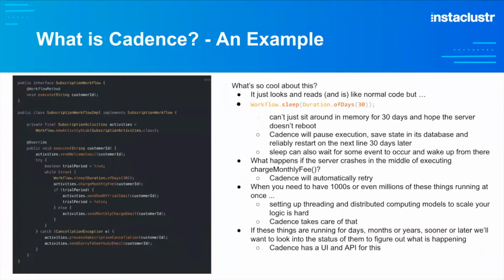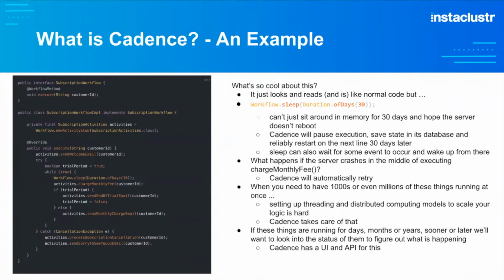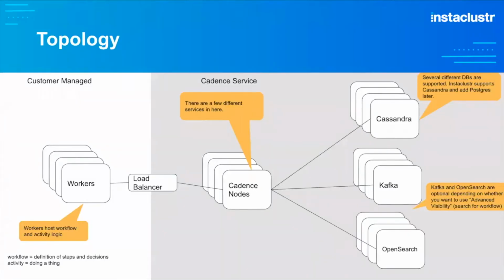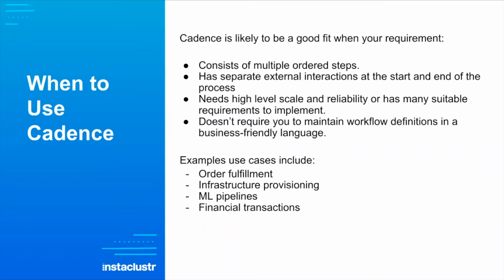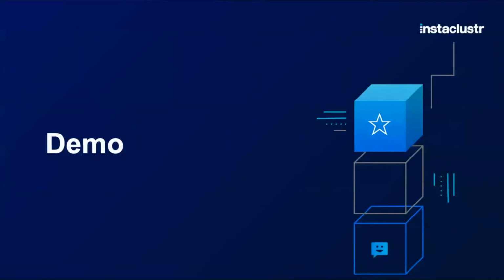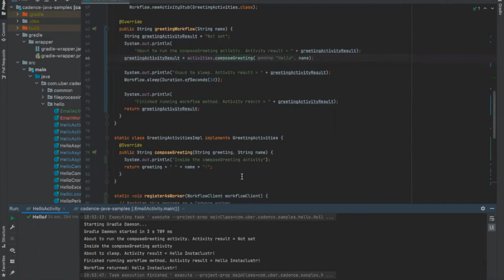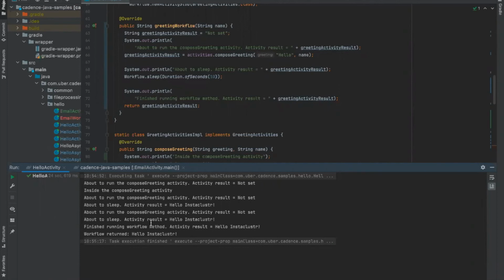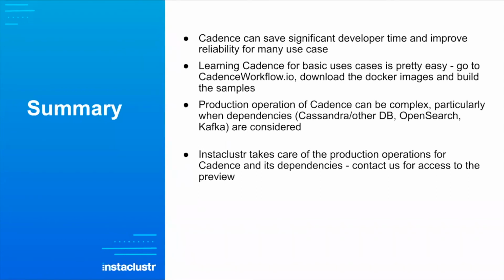What Is Cadence and Is It Right for You? | DZone Webinar by Instaclustr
Cadence is an exciting new technology open sourced by Uber in 2017 and that is a foundation technology for Uber and several other leading tech companies. Cadence makes it easier and much more efficient to develop and operate long-running, highly reliable process-based business logic (or workflows) at the highest levels of reliability and scale.

In this webinar, we will explain the basic concepts of Cadence by walking through some simple code examples, discuss how to determine if your use-case is a good fit for Cadence and outline some considerations for successful adoption of Cadence in your organization.